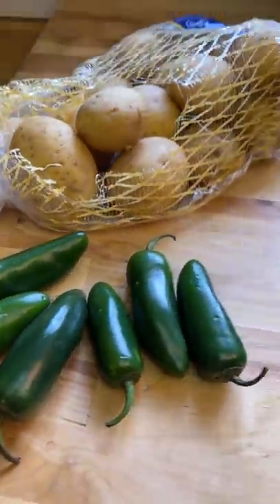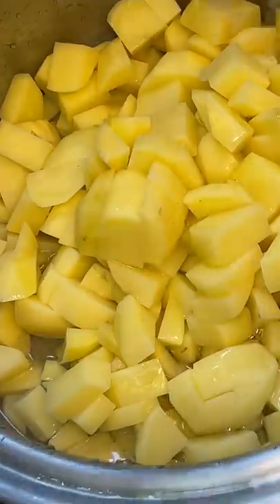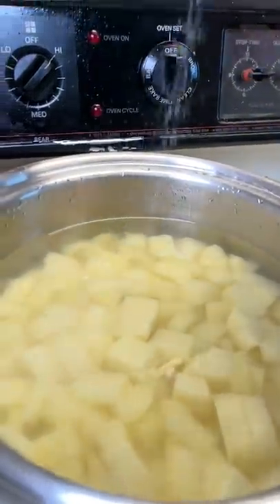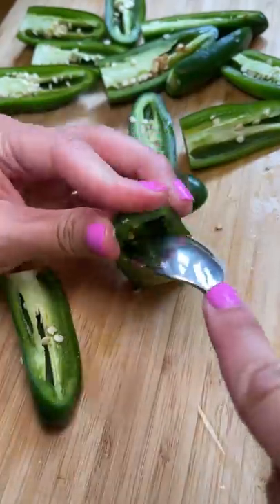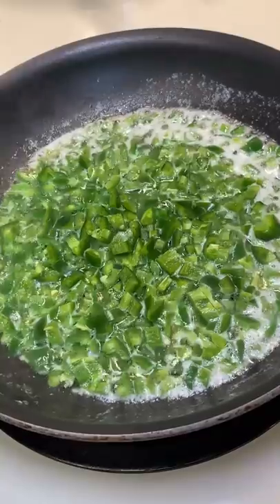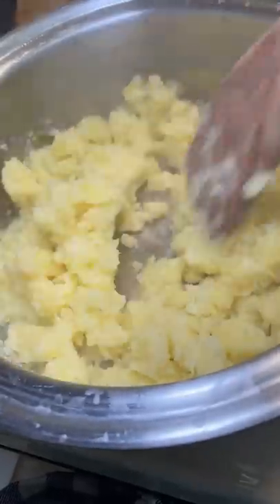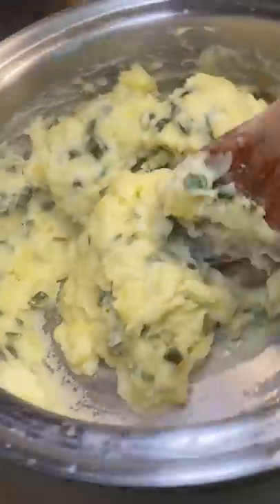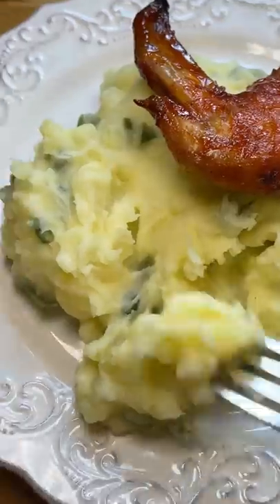I made Spicy Garlic Butter Mashed Potatoes